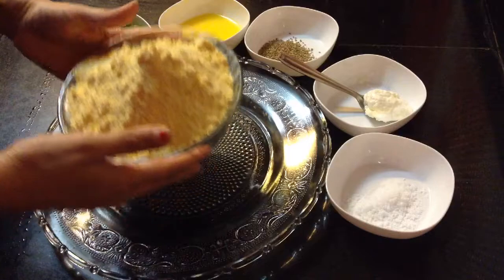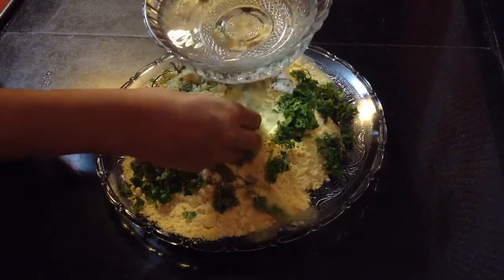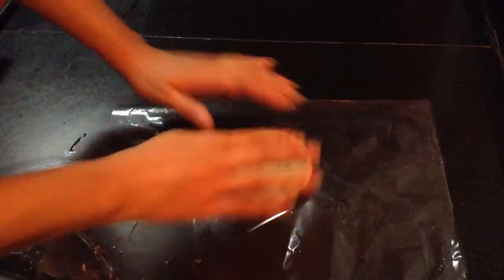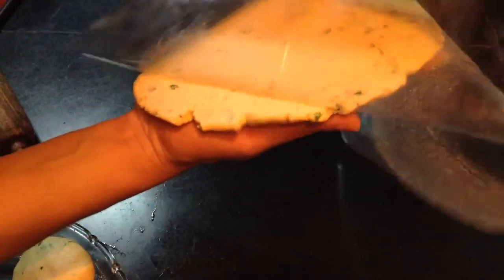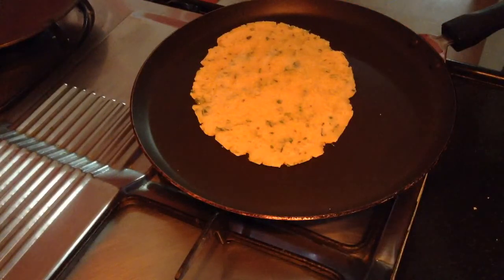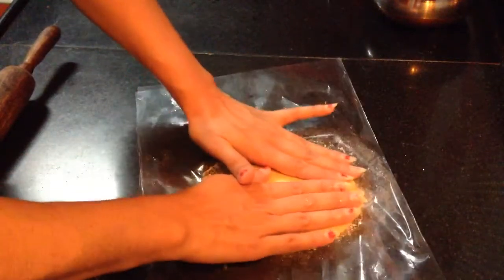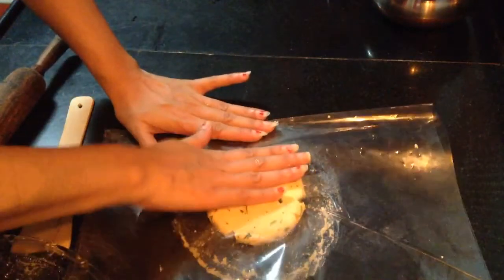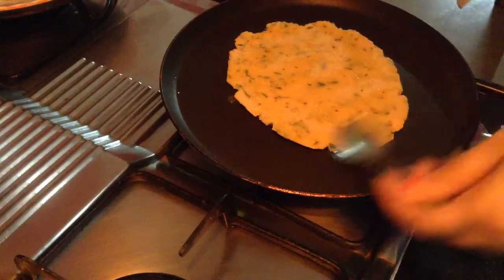Makke ki roti recipe | Pallavi's Kitchen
Ingredients:

1 large bowl corn meal
1 tsp carrom seeds
salt to taste
1 tbsp fresh cream
chopped coriander leaves
luke warm water to knead the dough
Desi ghee to cook the paratha

how to make makke ki roti, makke ki roti recipe, makke ki roti recipe, Delicacies on the plate - Pallavi's Kitchen, recipe in hindi, मक्के की रोटी कैसे बनाये, मक्के की रोटी रेसिपी Shahi Tukda recipe: